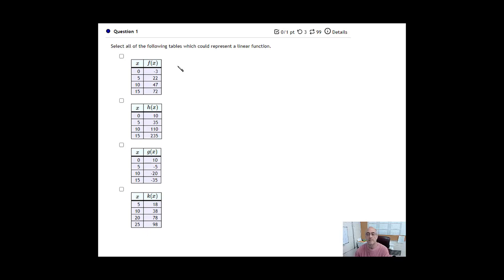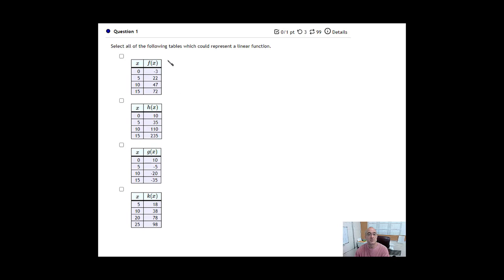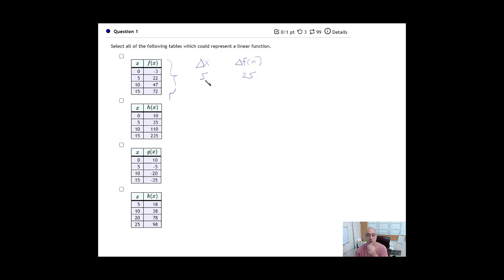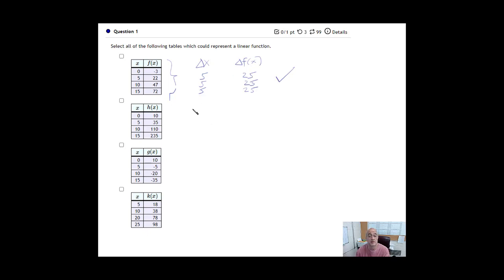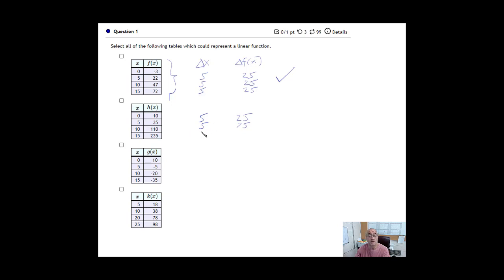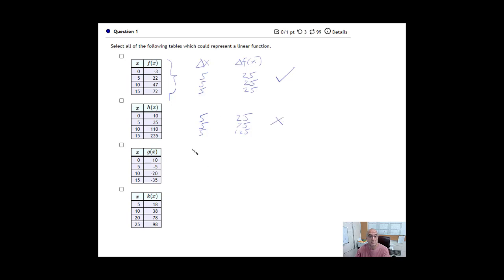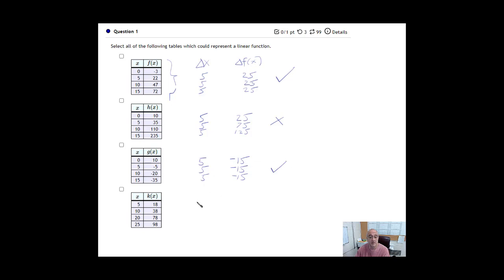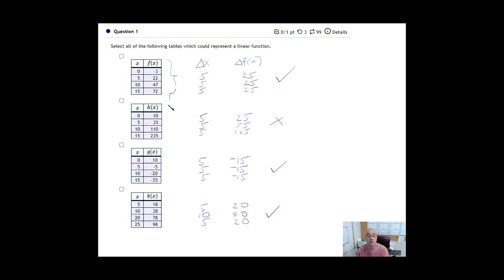Section 4 1 Problem 1 My Open Math Example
Determine from a table of values if the function is linear